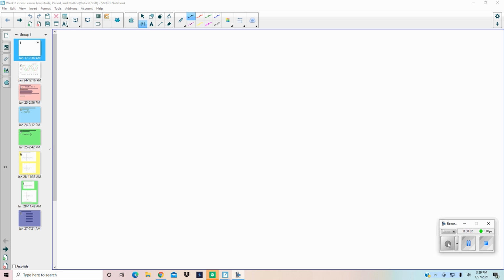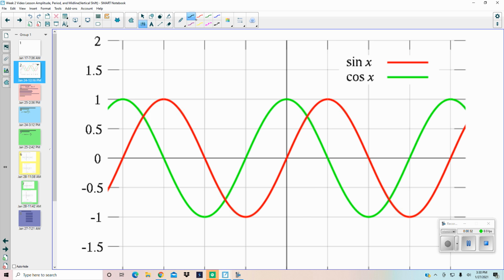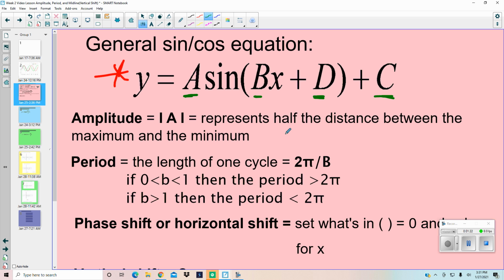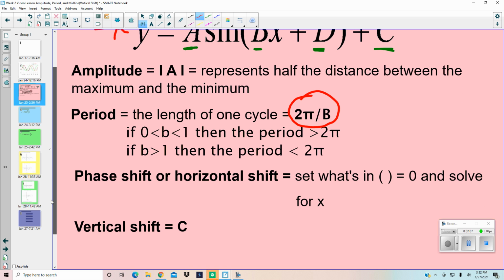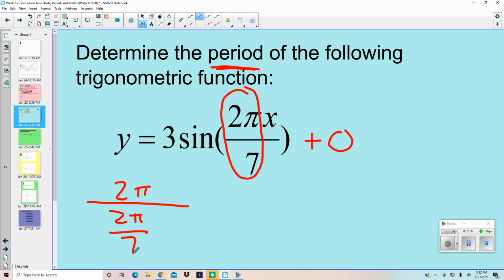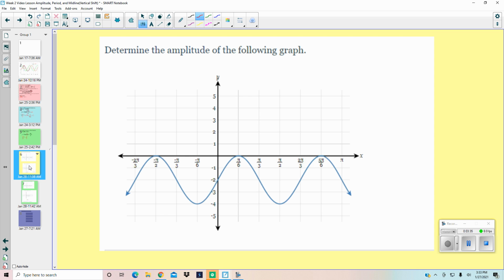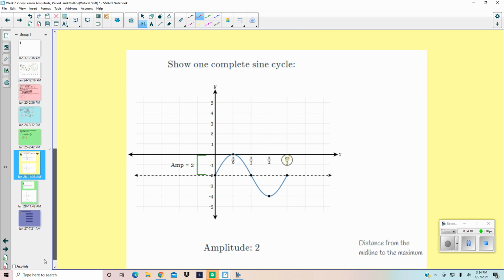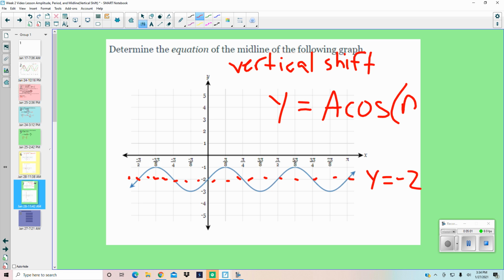Week 2 Video Lesson Amplitude, Period, and MidlineVertical Shift